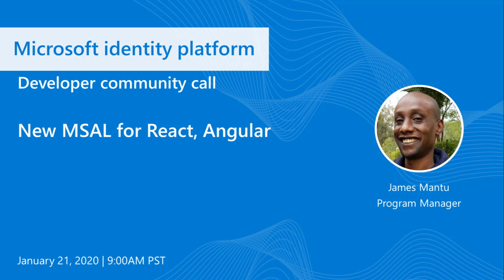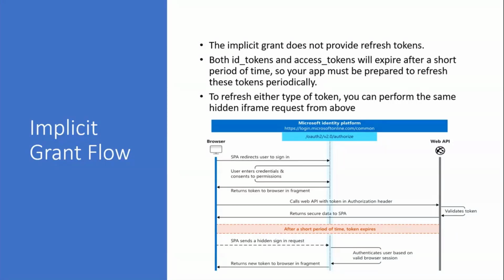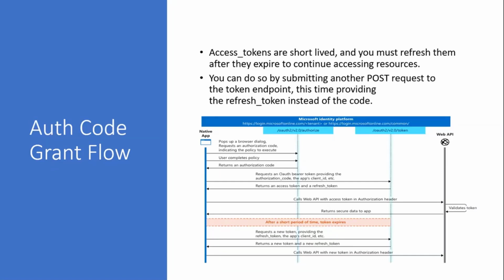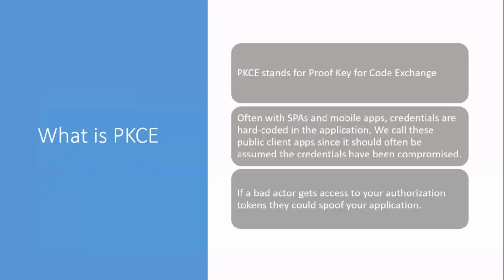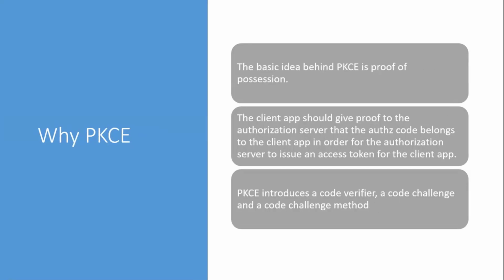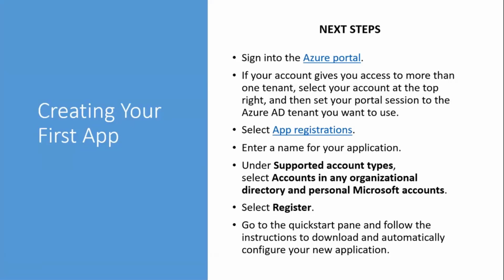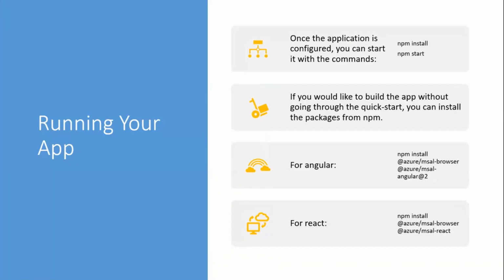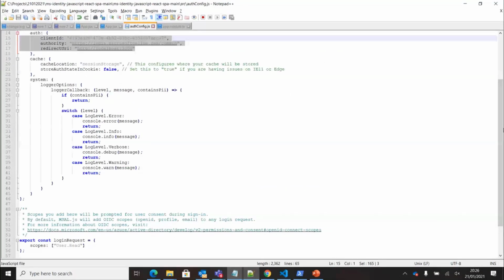New MSAL for React, Angular-January 2021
In this month's call, James Mantu (Microsoft) shares an overview of the new offerings in MSAL.js for React and Angular developers now in public preview.